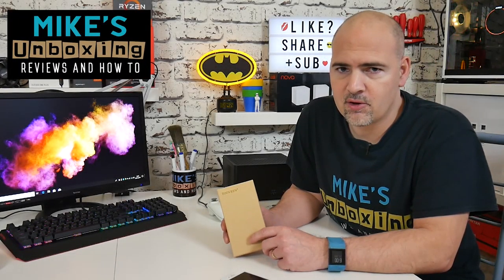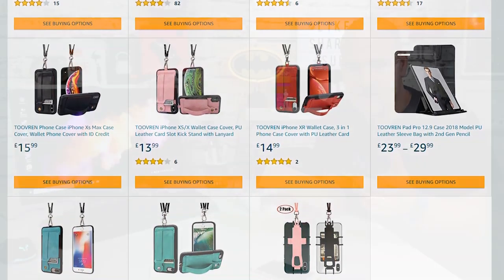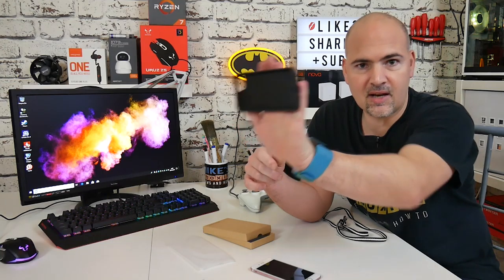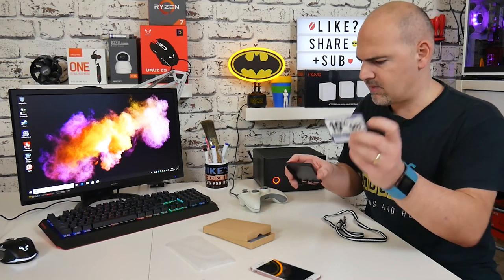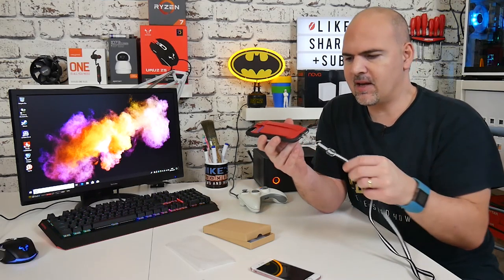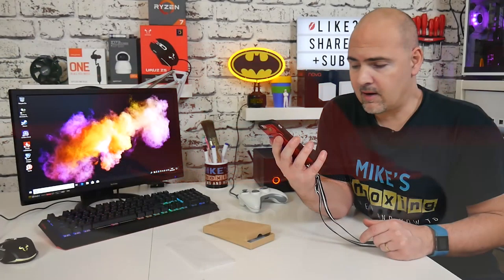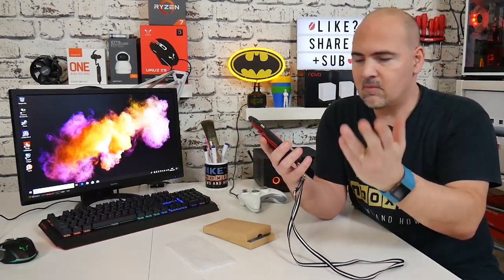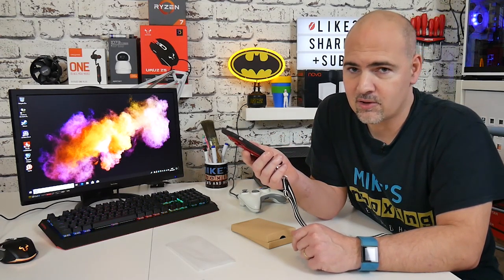What Is The Best IPhone Case?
What features do you look for in a IPhone case?
Amazon UK The Red leather one in the video
The complete range!
Amazon US The Red leather one in the video
The complete range!
Amazon CA
Amazon DE

I like to save money where possible, but not buy rubbish. I think the Toovren multi feature case is a good balance between features , quality and price.

Features:
TPU bumper to prevent damage from drops and slips.
PU Leather back and strap
Built in wallet for cards and cash
Easy to access charging and headphones
Snug fit to prevent dirt and water ingress
Optional neck strap lanyard (ideal for parties or busy areas)

The Most Features In A Phone Protector?
Best case for iphone 7
Best iphone 7 plus case
Iphone xr case
Best case for iphone
Combo case wallet
Case with neck strap
Phone case with neck strap
Case with wallet and neck strap
Toovren leather case
Toovren iphone cover
Toovren amazon